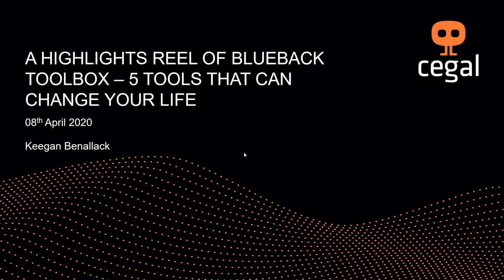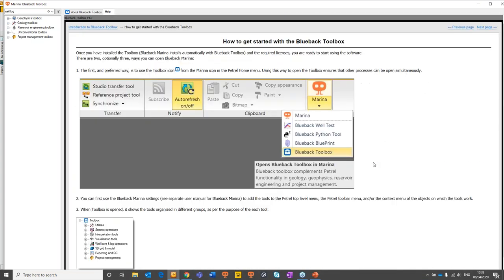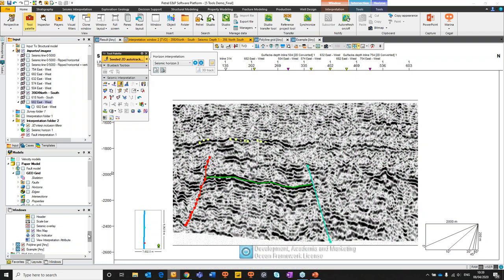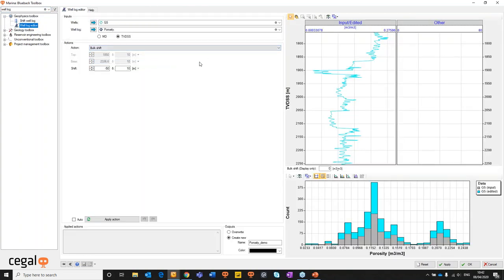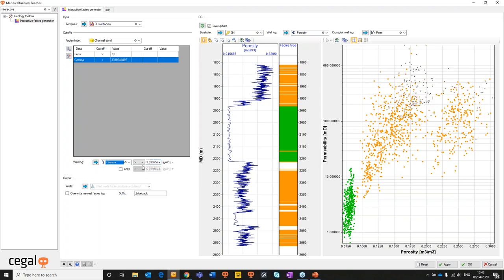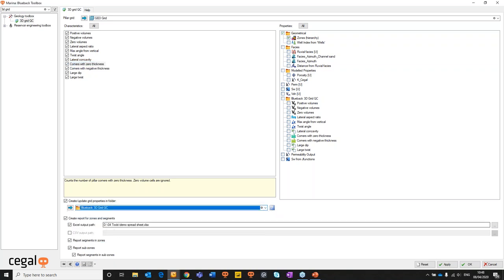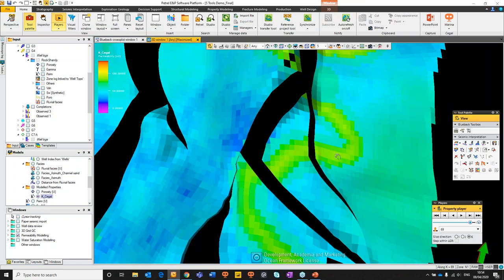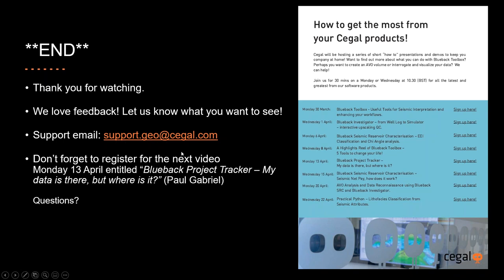A Highlights Reel of Blueback Toolbox – 5 Tools to change your life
This is a recording of a webinar held 8th April 2020 presenting highlights of the Blueback Toolbox.